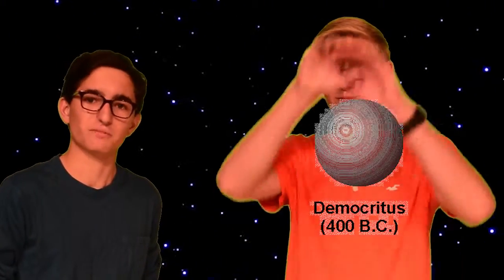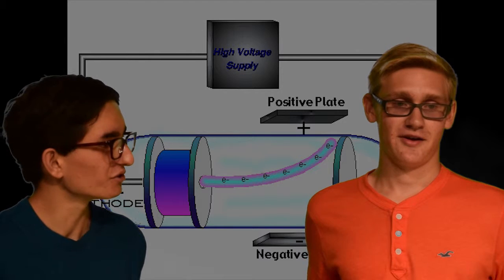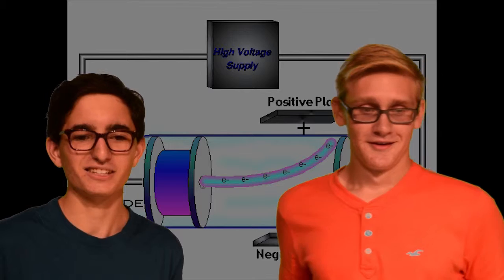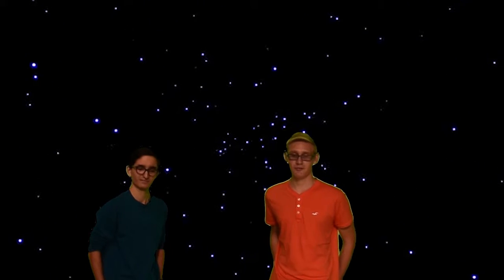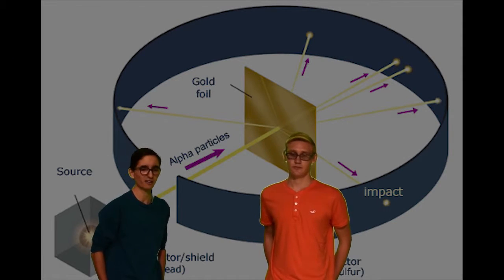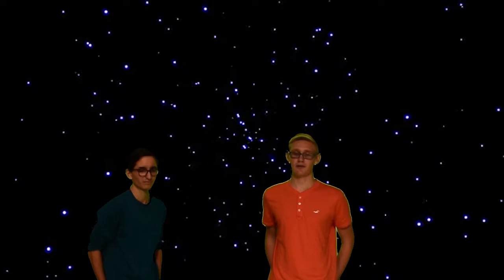Science proj final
Filmed and edited by Liam
Actors, Jack and Jonny